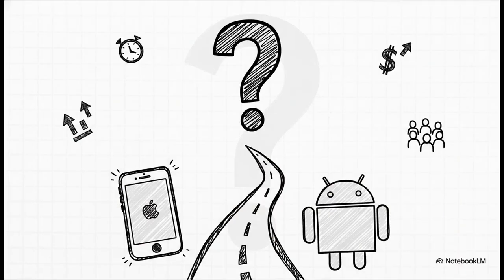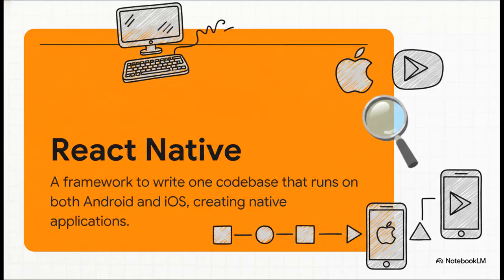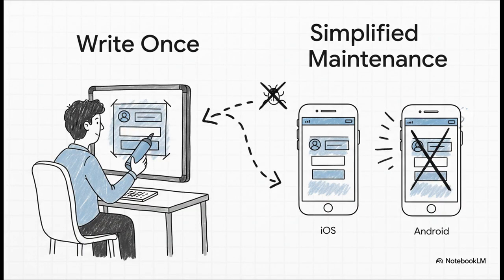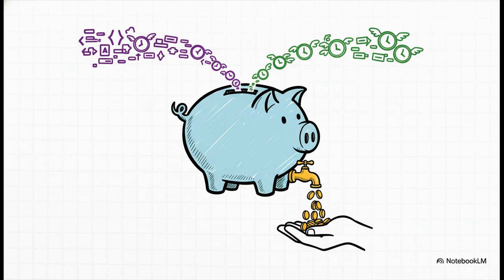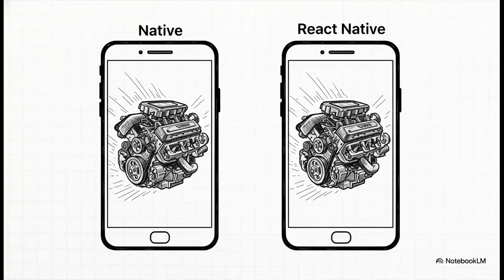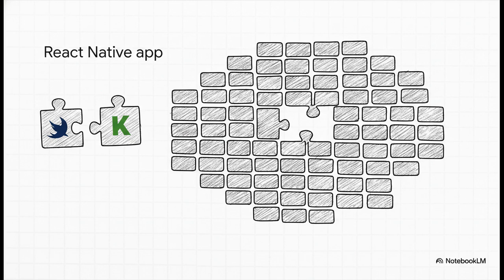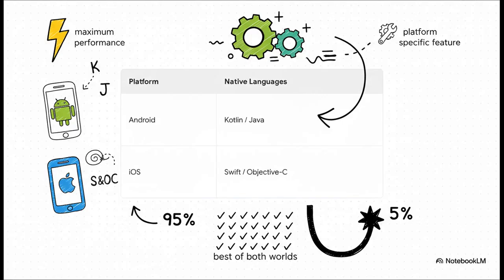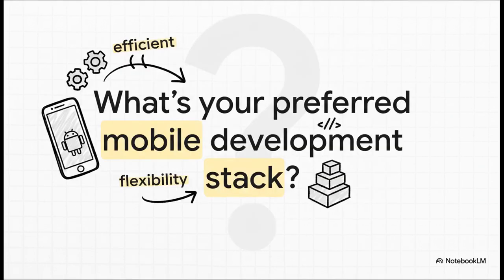Why I Choose React Native for My Projects | English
Building separate native apps for iOS and Android means two teams and two codebases. This lesson explains the reasons to choose React Native: an efficiency trifecta (one codebase, fast iteration, easier updates), real native UI components, reusable components like Lego bricks, a huge ecosystem of ready-made libraries, native code when you need a cutting-edge feature, and a lower total cost.

In this video:
• The cost of the traditional two-app approach
• One codebase, fast iteration and easier updates
• Real native UI components
• Reusable components and a large ecosystem
• Dropping to native code when needed

Chapters:
0:00 The first big decision for a mobile app
0:32 The traditional way
1:04 What React Native solves
1:38 The efficiency trifecta
3:18 Is the experience native?
3:50 Real native components
4:23 Reusable components
4:55 A huge ecosystem
5:26 Native code when you need it
5:59 Lower total cost